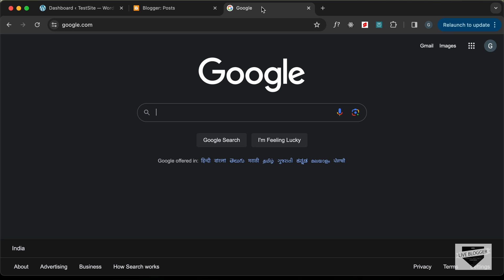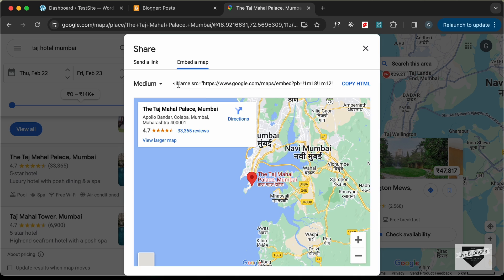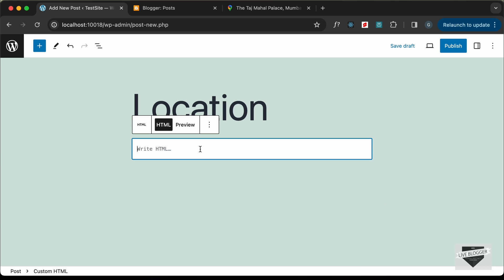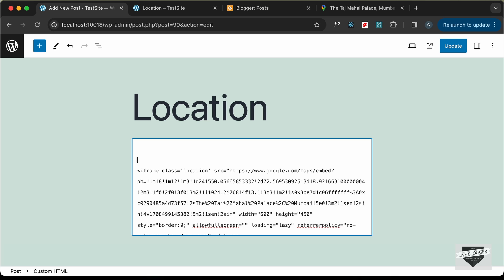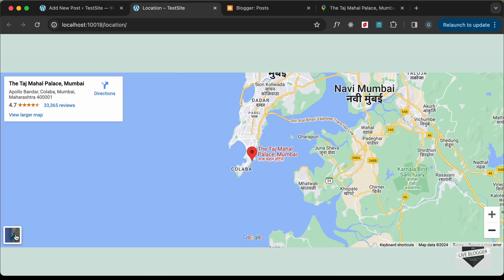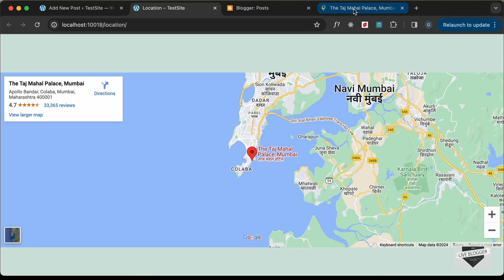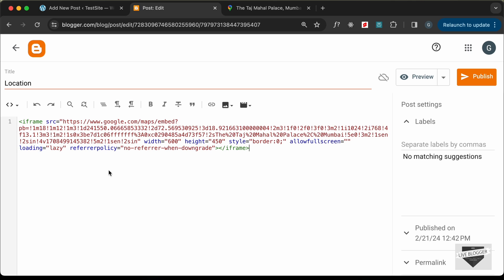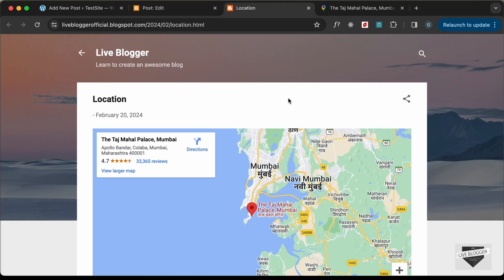How To Add Google Map To Your WordPress and Blogger Websites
Hi guys, in this video, I will show you how to add Google Maps to your Blogger and WordPress website. You can follow the same steps to add this to any other platform/website you have. I hope you find this useful.